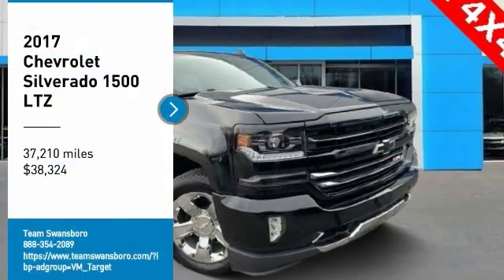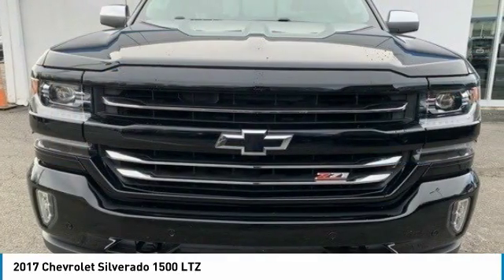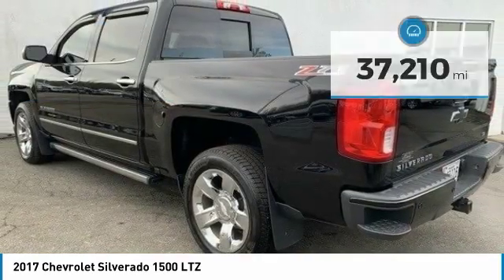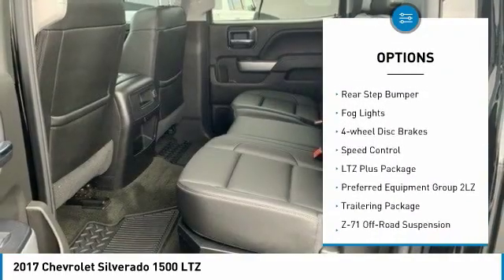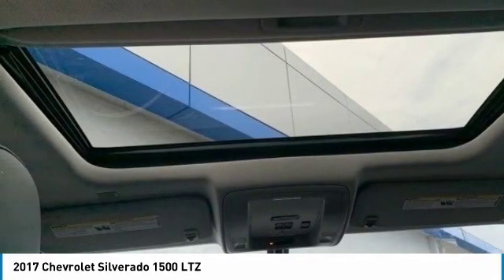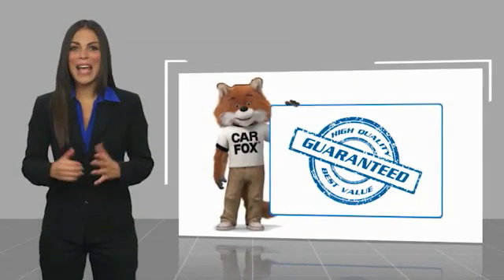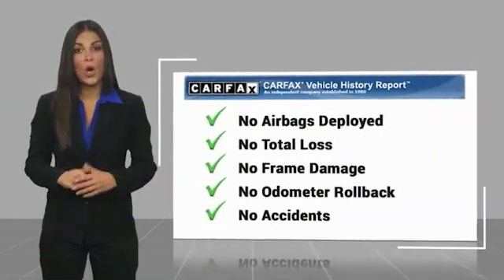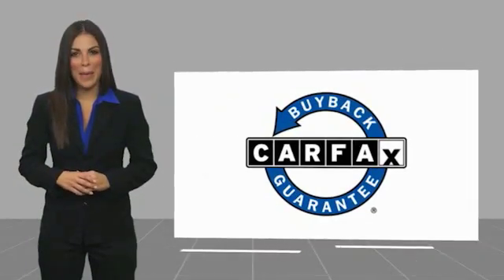2017 Chevrolet Silverado 1500 LTZ FOR SALE in Swansboro, CA G20133A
2017 Chevrolet Silverado 1500 LTZ

Team Swansboro
1435 W Corbett Ave

First Oil Change Free, FREE Car-Washes for Life.   TEAM CERTIFIED 1 year/12,000 miles of Standard Warranty Coverage and 1 year/12,000 miles of Basic Maintenance Coverage through Zurich North America We offer No-Hassle No-Haggle Market Based Pricing so please call to check on the availability of this vehicle - Shop 24 hours a day - Home of the FREE CAR WASHES FOR LIFE - We ll buy your vehicle even if you don t buy ours. All pricing reflects 1500 in Down Pmt Assistance. Must finance through dealer s participating lenders to qualify. All prices EXCLUDE tax, tag, title, electronic processing fee, environmental protection fee, and dealer admin fee. All prices are subject to change without notice due to marketplace changes. See dealer for details.This Vehicle includes the following Packages and Options: LTZ Plus Package (Leather Wrapped Heated Steering Wheel and Power Adjustable Pedals), Preferred Equipment Group 2LZ (110-Volt AC Power Outlet, 150 Amp Alternator, 4.2 Diagonal Color Display Driver Info Center, 6 Speaker Audio System, Auto Locking Rear Locking Differential, Auto-Dimming Inside Rear-View Mirror, Auxiliary External Transmission Oil Cooler, Bluetooth For Phone, Body Color Rear Bumper w/Cornersteps, Body-Color Grille Surround, Body-Color Headlamp Bezels, Chrome Bodyside Moldings, Chrome Cap Power-Adjustable Heated Outside Mirrors, Chrome Door Handles, Chrome Mirror Caps, Color-Keyed Carpeting w/Rubberized Vinyl Floor Mats, Deep-Tinted Glass, Driver & Front Passenger Illuminated Vanity Mirrors, Dual-Zone Automatic Climate Control, Electric Rear-Window Defogger, EZ Lift & Lower Tailgate, Front Body-Color Bumper, Front Chrome Bumper, HD Radio, Leather Wrapped Steering Wheel w/Cruise Controls, LED Taillamps w/Signature, Manual Tilt/Telescoping Steering Column, OnStar 3 Months Guidance Plan, OnStar w/4G LTE, Power Sliding Rear Window, Power Windows w/Driver Express Up, Rear 60/40 Folding Bench Seat (Folds Up), Rear Chrome Bumper, Rear Vision Camera, Rear Wheelhouse Liners, Remote Keyless Entry, Remote Locking Tailgate, Remote Vehicle Starter System, Single Slot CD/MP3 Player, Spray-On Pickup Box Bed Liner, Steering Wheel Audio Controls, Theft Deterrent System, Thin Profile LED Fog Lamps, and Universal Home Remote), Trailering Package, Z-71 Off-Road Suspension Package (Front Frame-Mounted Black Recovery Hooks and Hill Descent Control), 20 Chrome Wheels, 3.23 Rear Axle Ratio, 3.42 Rear Axle Ratio, 40/20/40 Front Split Bench Seat, 4-Wheel Disc Brakes, 6 Speakers, ABS brakes, Active Noise Cancellation, Air Conditioning, Alloy wheels, Auto-dimming door mirrors, Auto-dimming Rear-View mirror, Automatic temperature control, Bodyside moldings, Bose Audio System, Brake assist, Bumpers: body-color, CD player, Chevrolet MyLink, Compass, Delay-off headlights, Driver door bin, Driver vanity mirror, Dual front impact airbags, Dual front side impact airbags, Electronic Stability Control, Emergency communication system, Exterior Parking Camera Rear, Floor Mounted Console, Front anti-roll bar, Front Center Armrest w/Storage, Front dual zone A/C, Front fog lights, Front Full Feature Power Reclining Bucket Seats, Front reading lights, Front wheel independent suspension, Fully automatic headlights, Garage door transmitter, Heated & Vented Front Seating, Heated / Cooled Front Seats, Heated door mirrors, Heated Front Seats, Illuminated entry, Integrated Trailer Brake Controller, Interior Driver Assist Handle (LPO), Leather Appointed Seat Trim, Low Tire Pressure Warning, Memory Seat, MP3 decoder, Occupant sensing airbag, Outside temperature display, Overhead airbag, Overhead console, Panic alarm, Passenger door bin, Passenger vanity mirror, Polished Exhaust Tip, Power door mirrors, Power driver seat, Power passenger seat, Power steering, Power Sunroof, Power windows, Power-Retractable Assist Steps, Radio data system, Radio: AM/FM 8 Color Touch Screen, Radio: AM/FM 8 Diagonal Clr Touch Nav, Rear